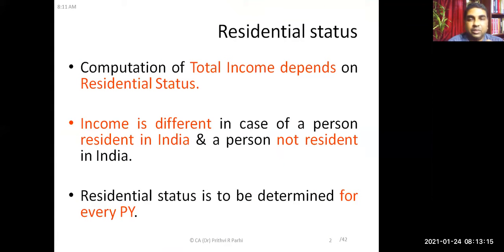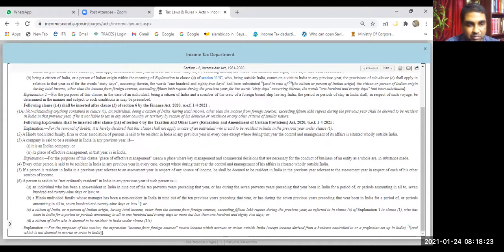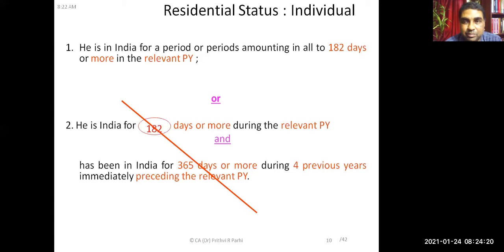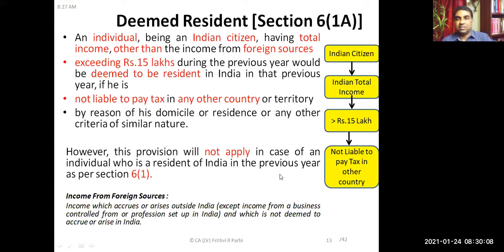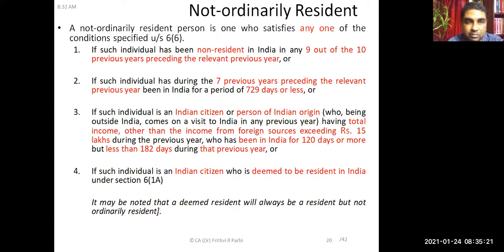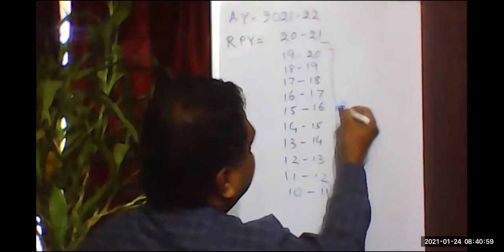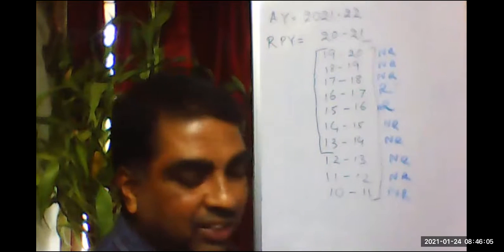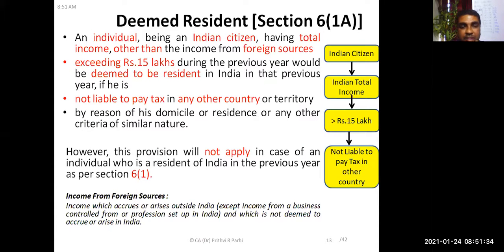Residential Status AY 2021-22. Part -II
Classroom Deliberations on Residential Status  AY 2021-22. Part -II